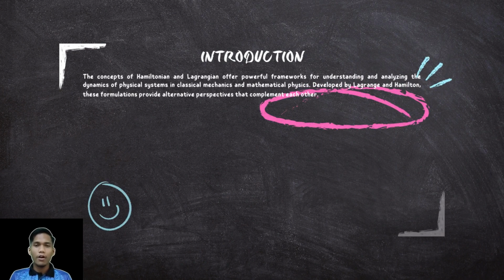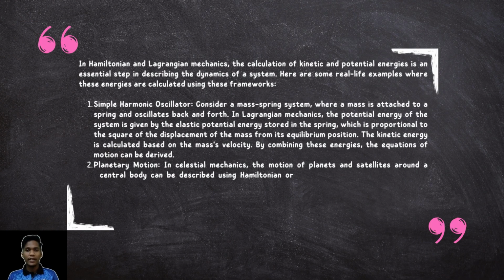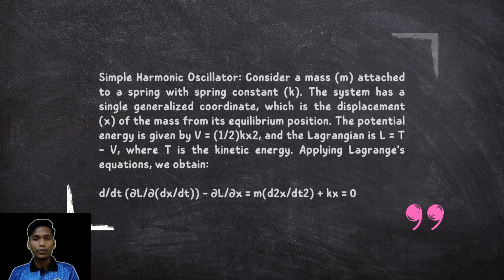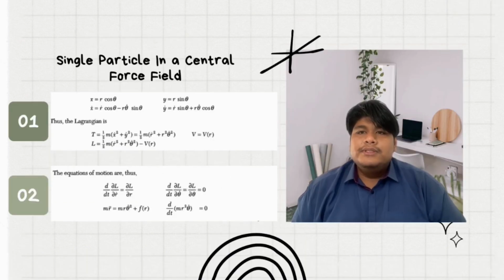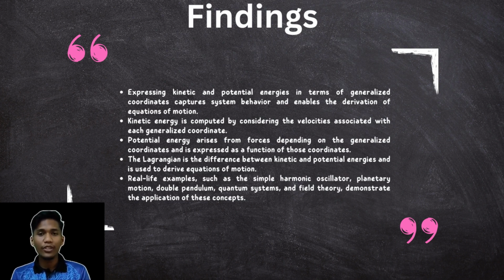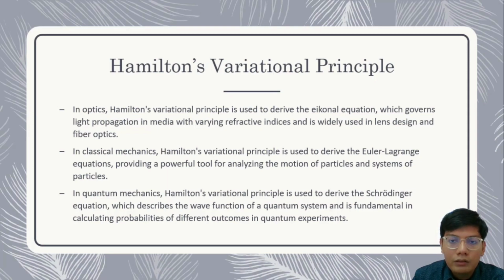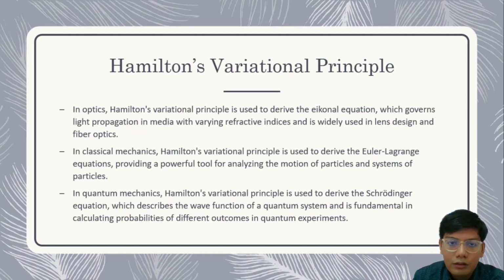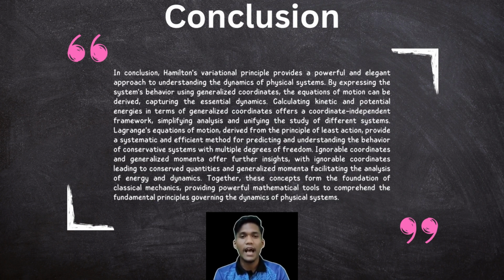Hamiltonian and Lagrangian